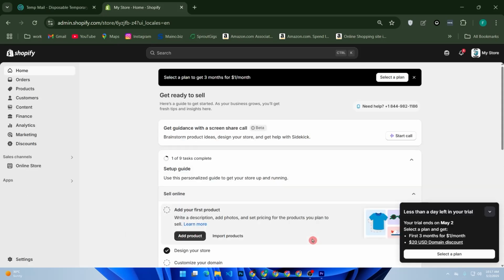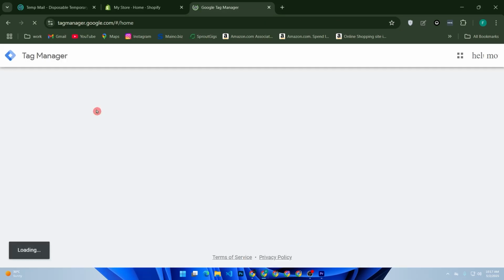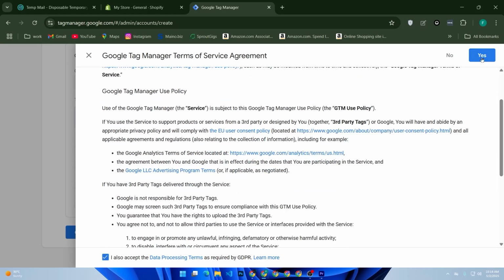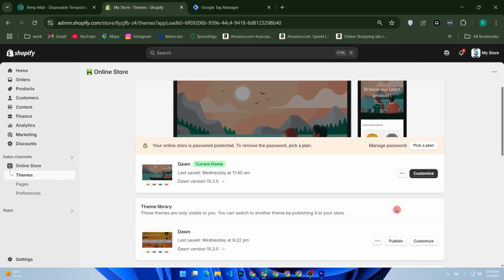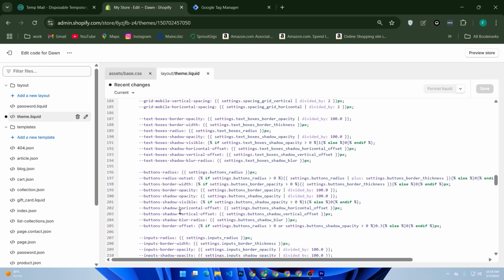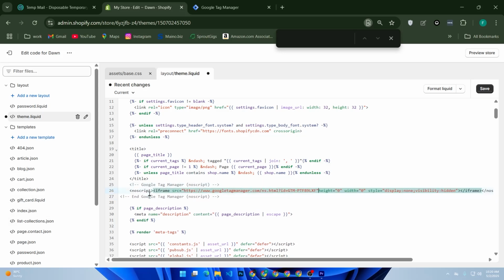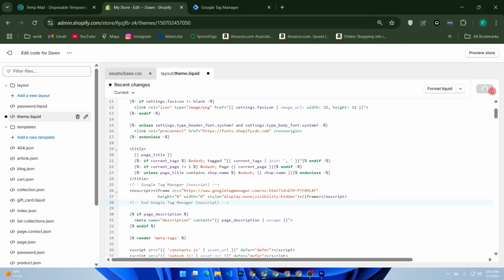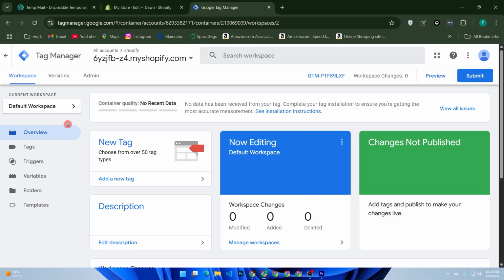How to Install Google Tag Manager on Shopify GTM - 2025 | Tutorial Step by Step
In this video, you’ll learn how to cancel PayPal automatic payments quickly and securely. Whether you want to stop a subscription or prevent future charges, this step-by-step guide will show you exactly what to do. Avoid unwanted payments and take control of your PayPal account today!